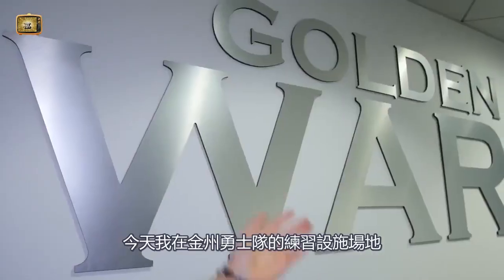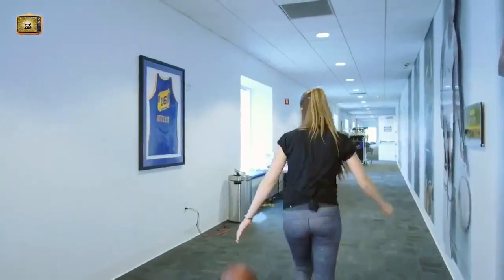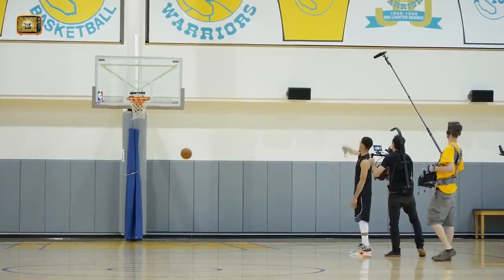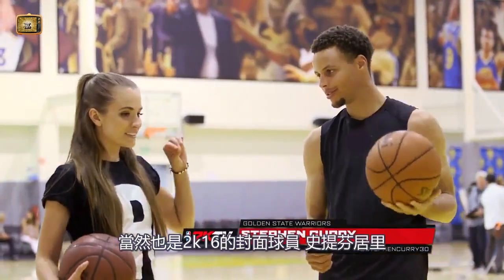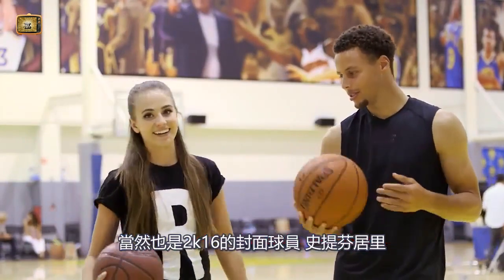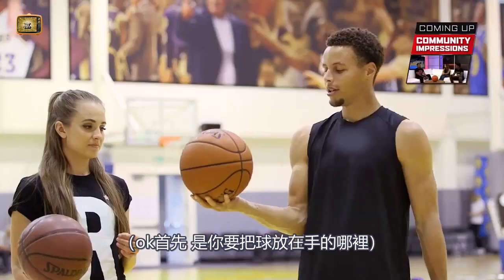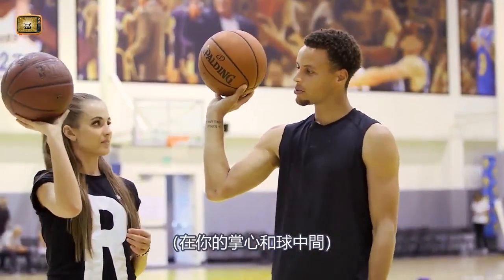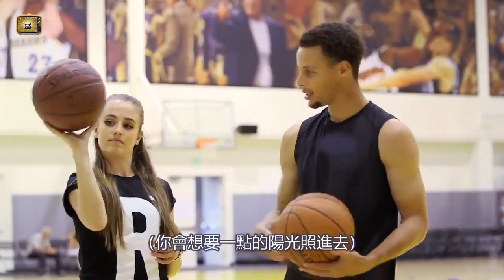【2ktv中文】分享投籃技巧｜四字訣：B E E F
大家最近怎樣
今天我在金州勇士隊的練習設施場地
然後我準備好一會兒投幾顆球
今天我在這個勇士隊的練習場地
一同的有世界冠軍 和 NBA 年度最有價值球員
當然也是2k16的封面球員 史提芬居里
好的感謝你 邀請我 進你的【家】
（這裡就是所有事發生的地方）
（還有付出的地方 yeah 很高興你能來）
我知道有很多觀眾在家裡
由於我們在你的練習場地
他們會很樂意聽到一些投籃的提示
（ok首先 是你要把球放在手的哪裡）
（我不太會讓球躺在我的掌心）
（如果你要投籃 你會想要一點陽光【空氣】）
（在你的掌心和球中間）
（這樣會給你更多手指的感覺）
（你不會想要一個球在你手掌心）
（因為這樣它會在你的手中黏著）
（你會想要一點的陽光照進去）
（你可以看到是有差別的）
（當然每個人 都會教你 BEEF口訣）
（B:平衡 ) 手肘?（是 那是其中一個E）
（另外一個身體部分）我也是一個射手
但我不知道為什麼 （哈哈）
（你想想 你要看著籃框 對吧）
眼睛?（對 那就是你的眼睛）
手肘 眼睛 和腳板?
（平衡 手肘 眼睛 而F是尾隨動作）
鵝頸的尾隨動作
（把你的手作一個鵝頸 手指收起來）
如果你能重複做同一個動作 一次又一次
你會成為一個更好的射手
如果你在每次投籃的時候都更正
所以 不論你想做什麼 記得要重複做